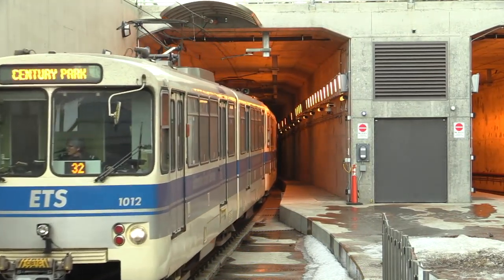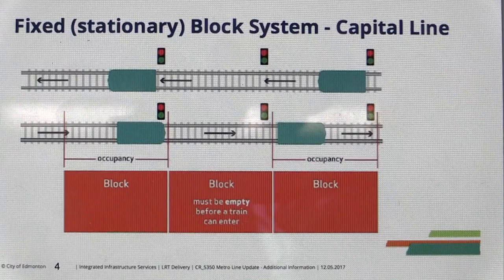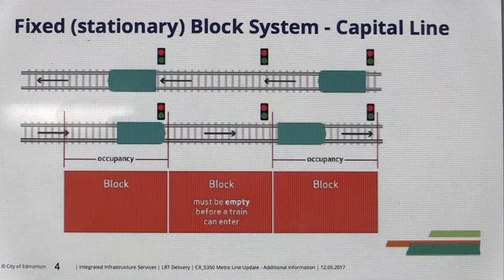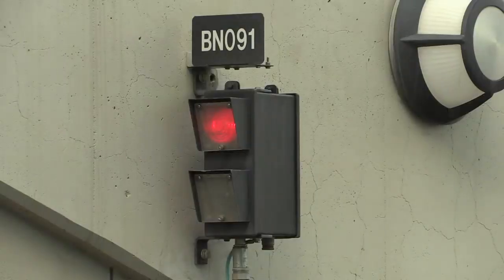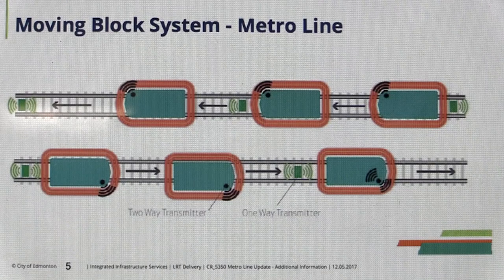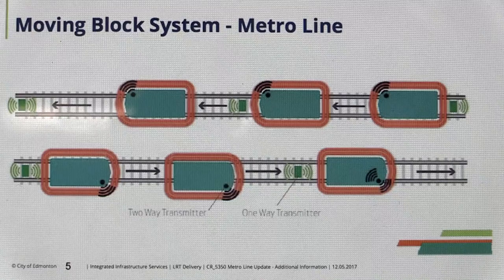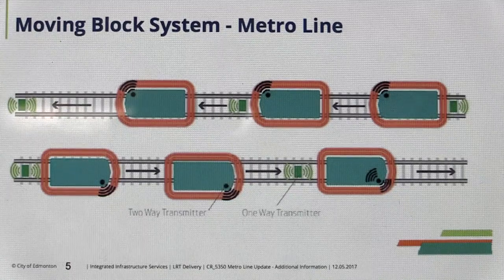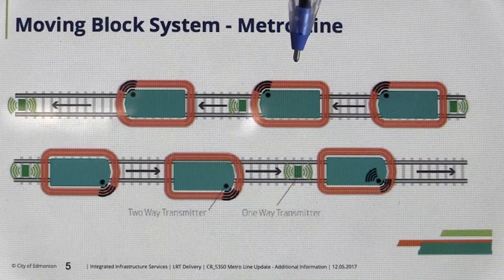Metro Line signals deadline approaching